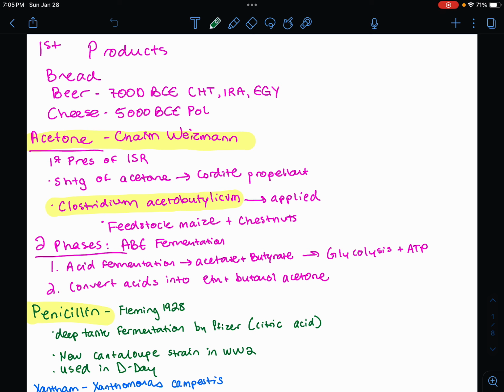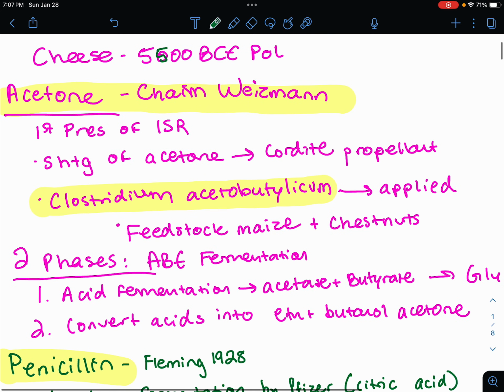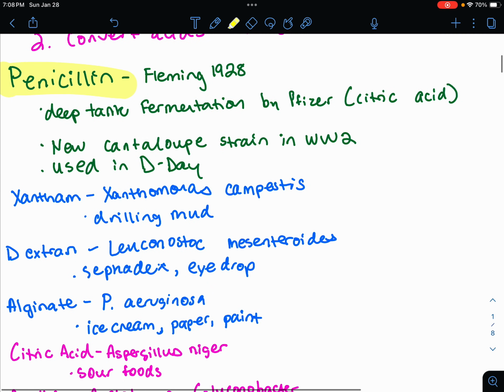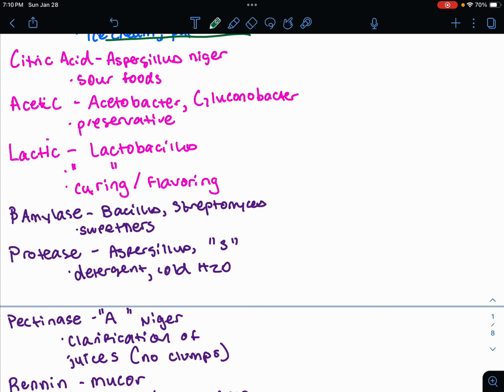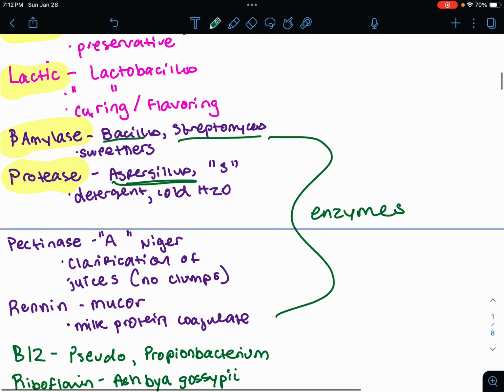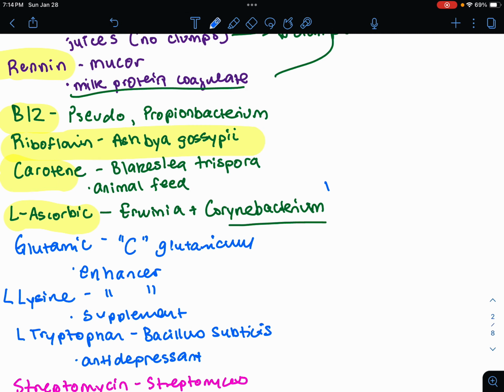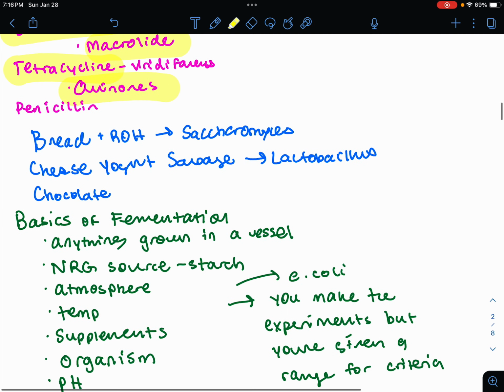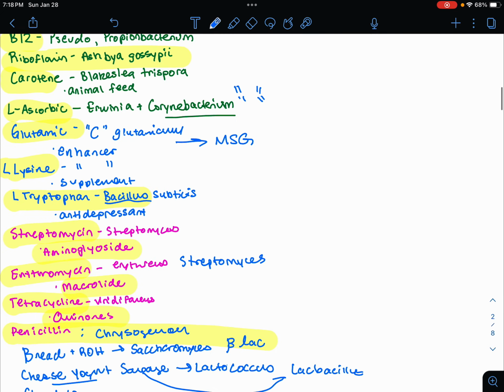Intro to Applied Micro notes from class